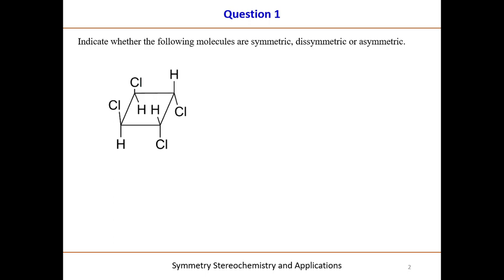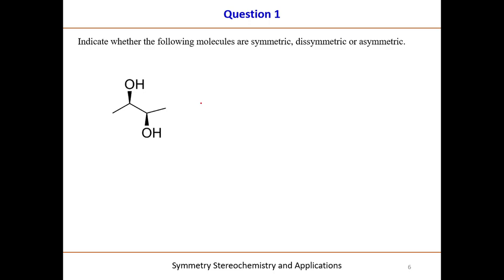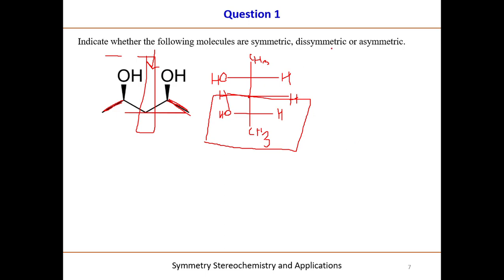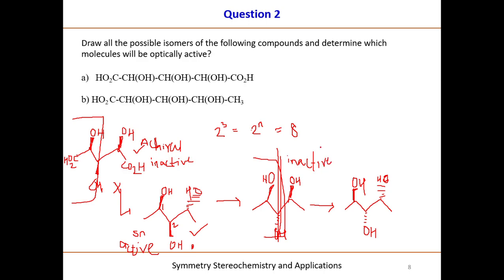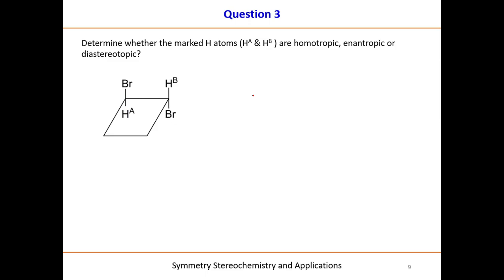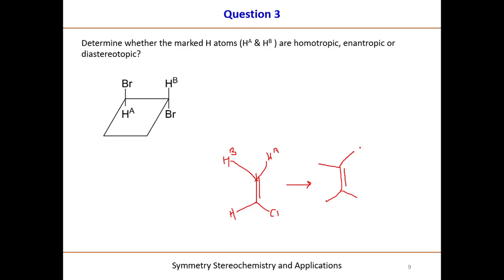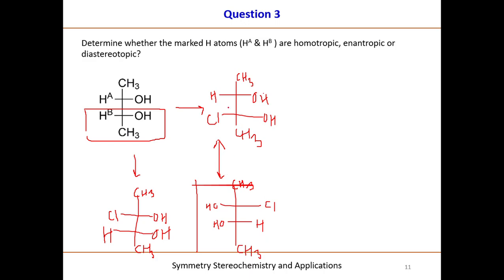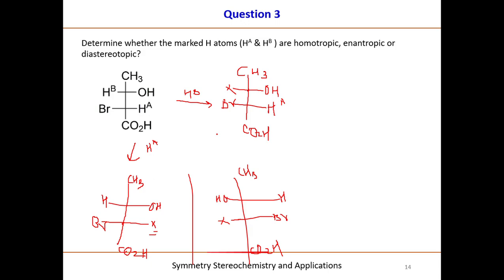Symmetry Stereochemistry and its applications NPTEL week 5 previous year assignment questions